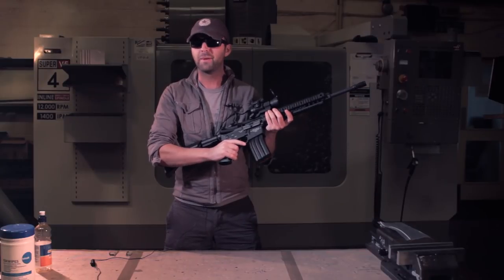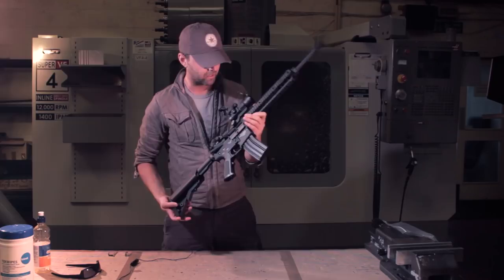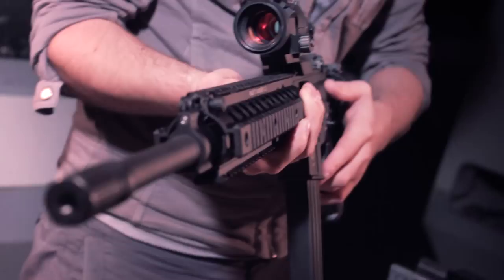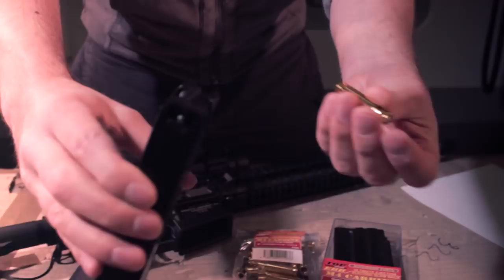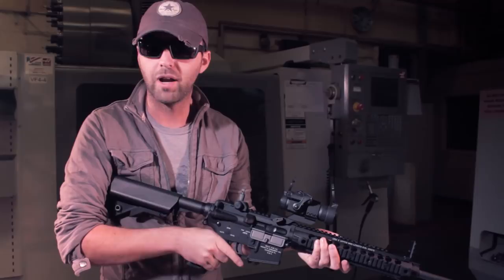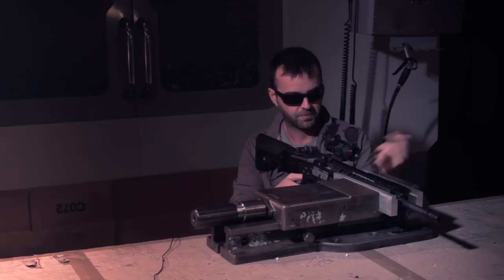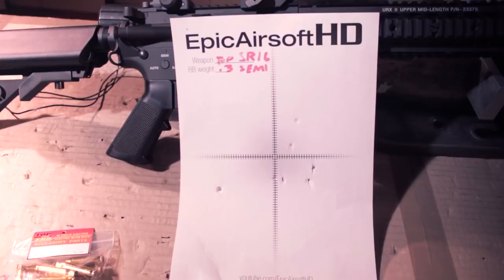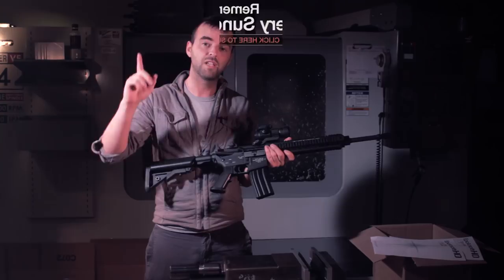Airsoft shell ejecting Top Knight's SR16 URX II EBB assault rifle review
This week's review is something different; a shell ejecting fully automatic AEG - the ultimate for mil-sim players. In this episode we review the gun, demonstrate the shell ejecting feature, and put its accuracy to the test on our 30 meter range.

If you want to buy this gun, it's available at Airsoft World here (yes, worldwide shipping);

Jai's using Revision Military ballistic glasses in this video, see them at the link below, or check our our earlier videos for a two-part review on their range:

You can also "Like" our Facebook page to be informed of new content, ask questions about a specific bit of airsoft kit, or give us feedback:

You can buy their albums on Amazon and iTunes!

Shot & Edited by: Graeme Hutton